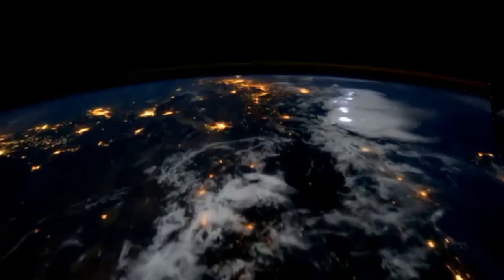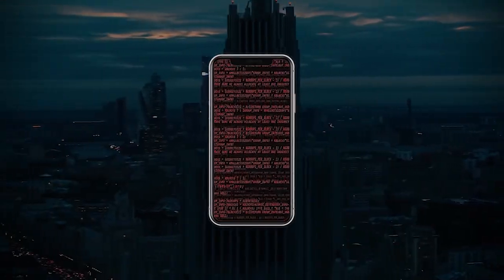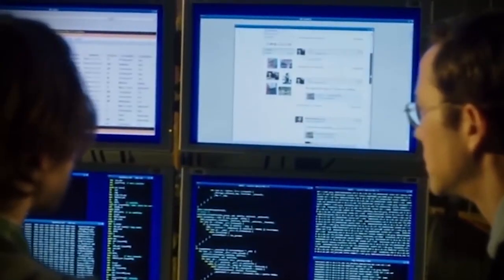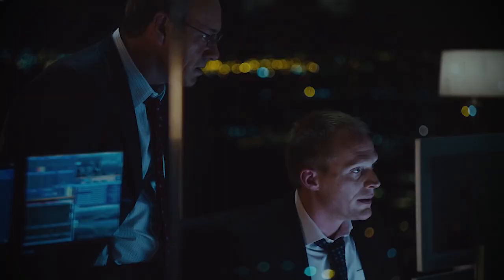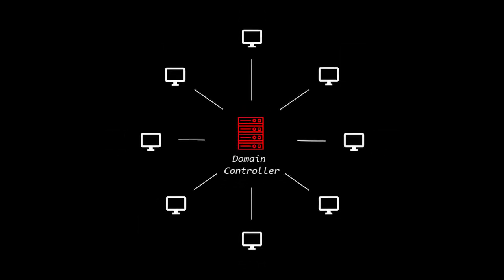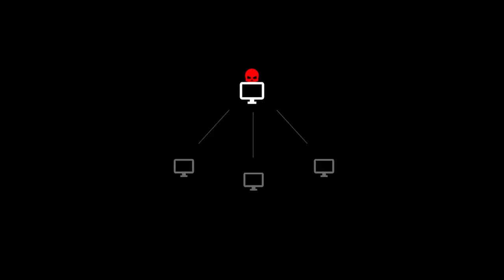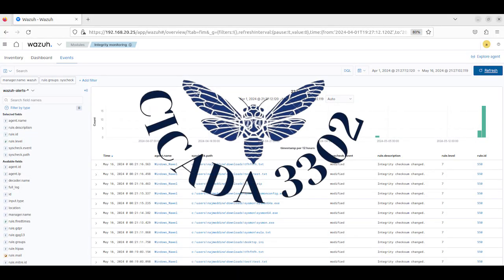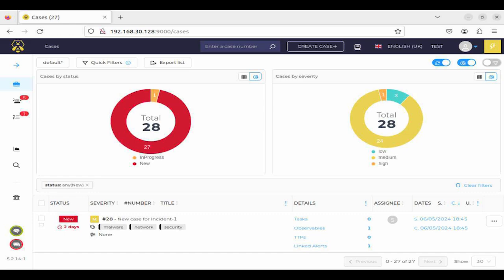Automating and enhancing Incident Response for Banking Organizations Security By Cicada 3302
Discover how Cicada3302 Team enhances banking security with automated incident response solutions. Customize playbooks, streamline workflows, and ensure compliance standards to protect against phishing attacks using open-source tools. Support Sustainable Development Goals (SDGs) with advanced cybersecurity measures. Cicada3302 NIDS PI_Security BdP24 bankingsecurity incidentresponse phishingattacks attack cybersecuritysolutions cybersecurity security opensource sdgs bdpesprit24. Project Coordinator: @marwachamekh2882